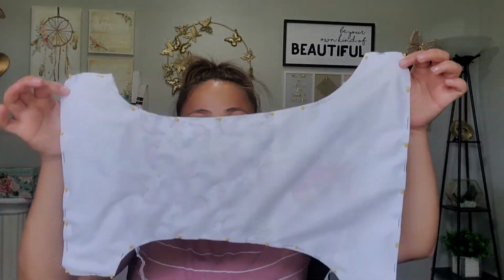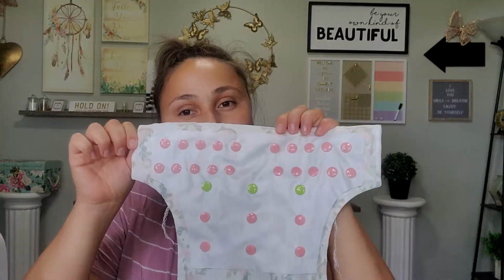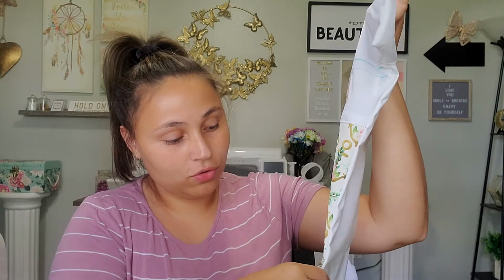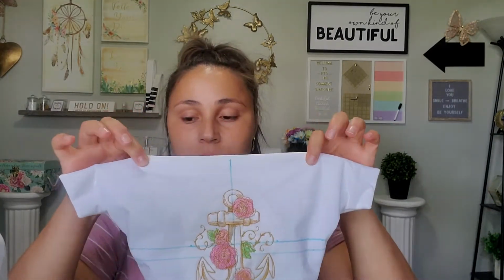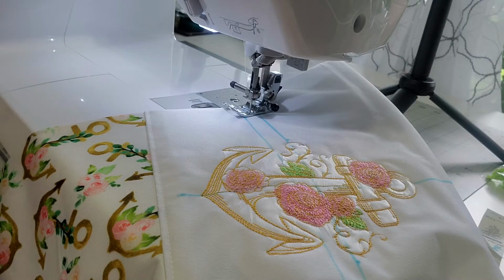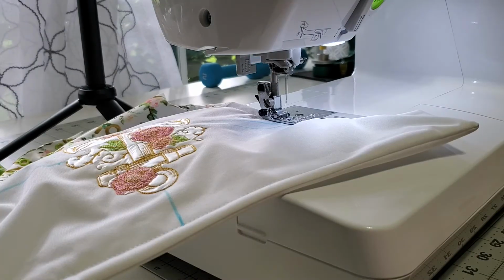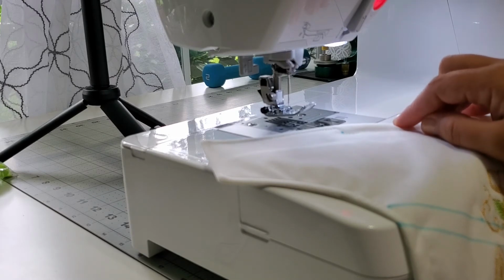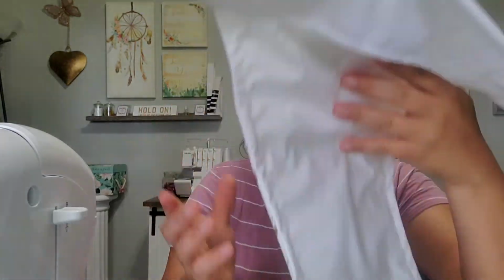How To Sew A Cloth Diaper Part 4 - Etsy Shop Owner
I own an Etsy shop where I sell my creations.  Today I will be working on the next part of the cloth diaper series.

What I use:

Sewing: Baby Lock Lyric
Embroidery: Flourish II
Serger: Juki MO-114D
Thread: WAWAK
Needles: Schmetz
Fabric: PUL

What you will need:

Fabric (PUL) - Diaper Sewing Supplies

Sewing Machine - (I'm using my Baby Lock)

The pattern will come with instructions. I use the pattern to make my covers differently from what is listed in the instructions.

Make sure to cut all of the pieces needed to complete the diaper.
* I cut the following pieces *
1 - Front PUL piece
1 - Inner PUL piece
2 - Flaps ( as I call them lol) - I also made a pattern for myself for this*
1 - Snap backing piece